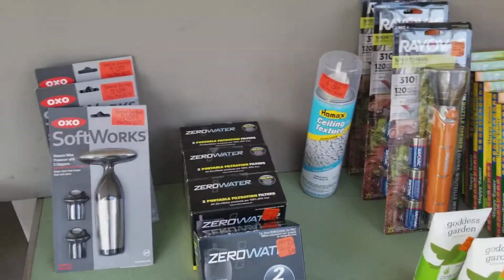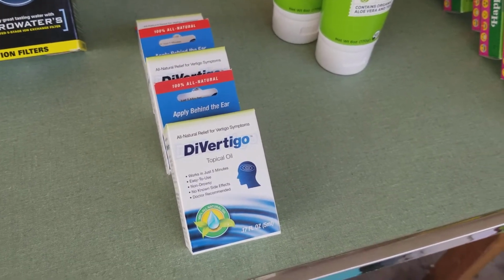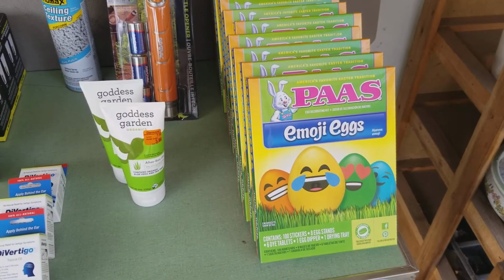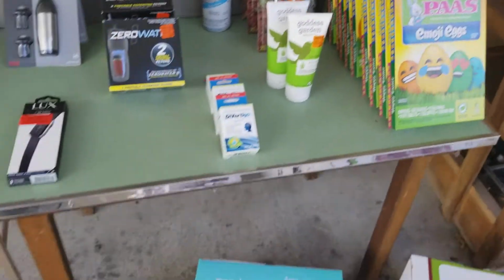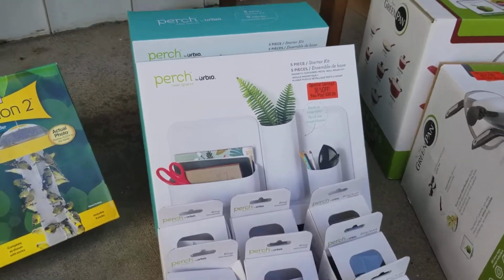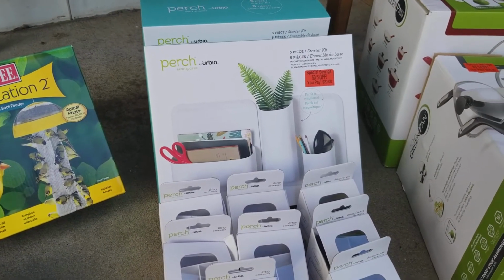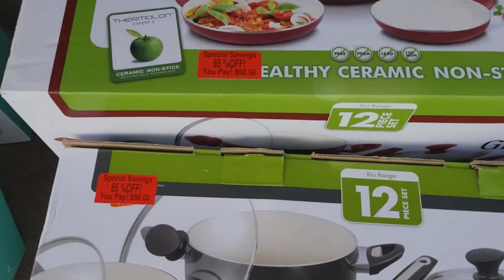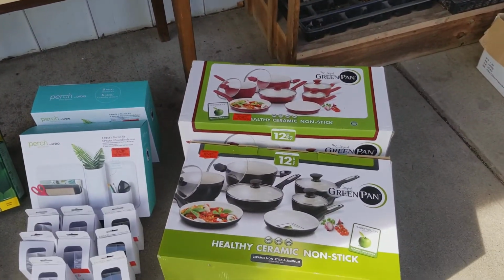Some quick Retail Arb and a couple lessons on brands!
Join our Sourcer's Apprentice Facebook group!  We talk a lot about sourcing ideas and strategies and encourage each other in our online businesses

Not sure what to sell on Amazon?  Books are a great place to start! The first Sourcer's Apprentice book teaches you how to start (or boost) your Amazon business by sourcing and selling books.

Love vintage vinyl? The second Sourcer's Apprentice book is THE definitive guide to sourcing and selling vinyl albums!

Everything I know in one place! (Well, close to everything...) I have partnered with Nathan Bailey to offer this comprehensive course – Buy Local Sell to the World - on sourcing local and selling online! Over 9 hours of teaching where we hold NOTHING back!

The BEST (and surprisingly, most affordable!) Amazon training in the world is RIGHT HERE! This is what started me selling on Amazon. Jim Cockrum should be charging THOUSANDS for this training, but it's only... well, click and find out!

Danni Ackerman (the NICHE Lady) partnered up with me to create the Proven eBay Course! If you've never sold on eBay or if you are a seasoned professional, this course is for you!